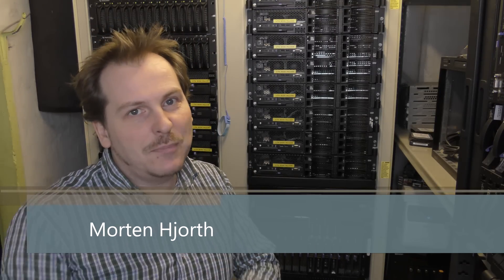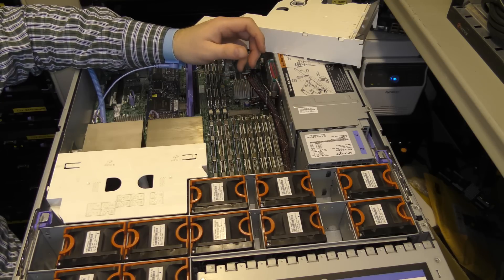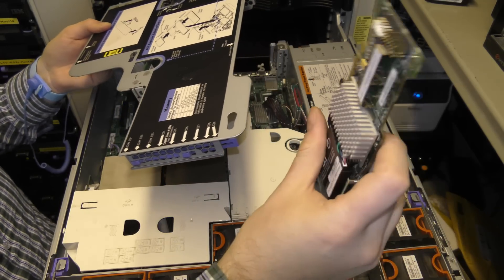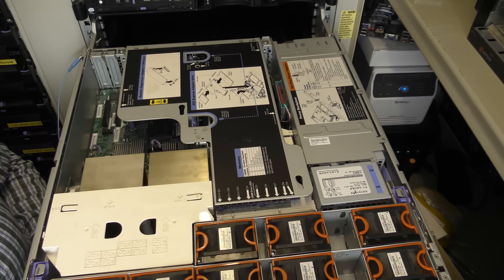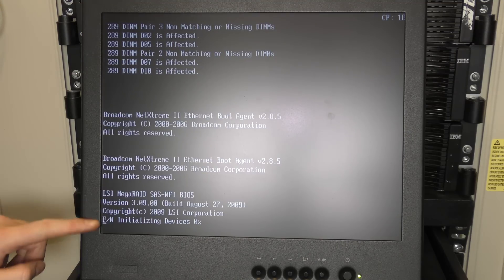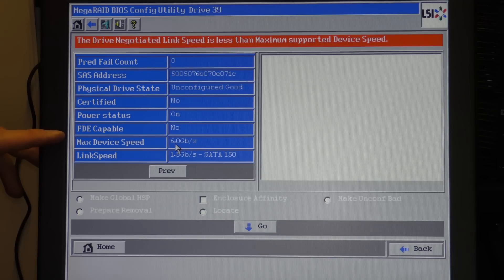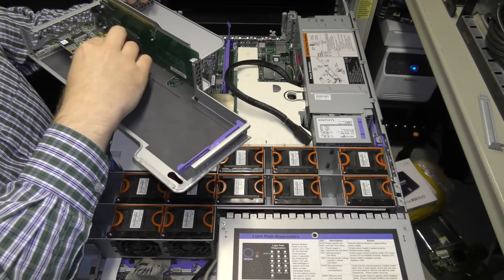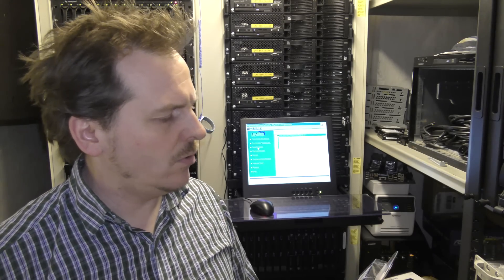IBM M5015 Raid Controller in x3650 M1 for Over 2TB Drives - 451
The IBM x3650 M1 is an awesome server,, and with the IBM M5015 Raid Controller it is even more awesome.
With this Ninja trick this 8 year old IBM x3650 M1 can handle 18TB,, $100 server, $150 controler and $10 cable,, and a fortune in HD's.

Link to IBM M5015
Link to Mini-SAS Internal Cable